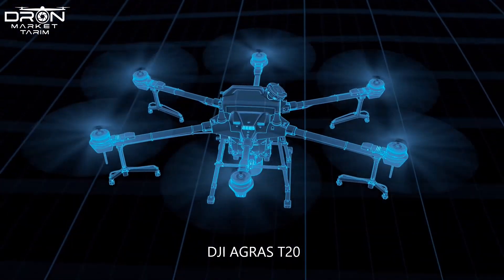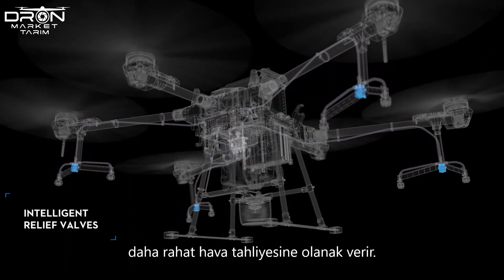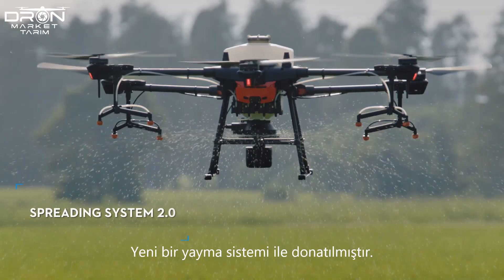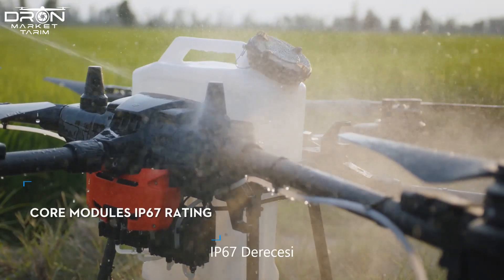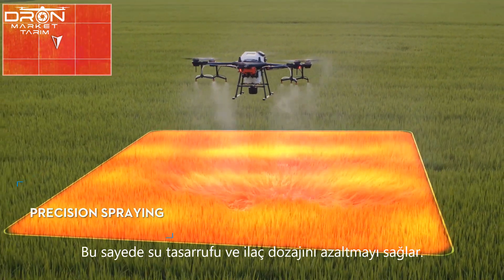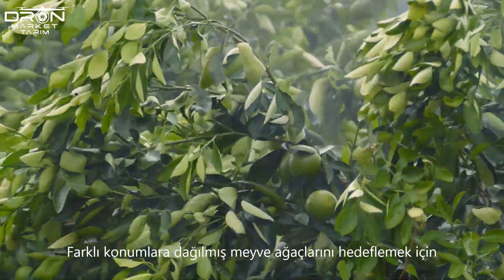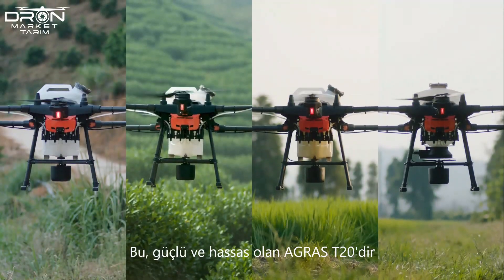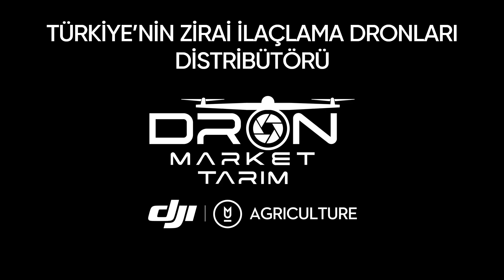DJI AGRAS T20 Tanıtım | DronMarket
DJI AGRAS T20, 20 Litre ilaç deposuna sahiptir. Tarlada tam otonom uçuş gerçekleştirirken, her uçuşunda 20 Dekar alanın ilaçlamasını sağlamaktadır. Zirai ilaçlamada ileri teknoloji kullanarak, ilaç ve zaman tasarrufu sağlayabilirsiniz!